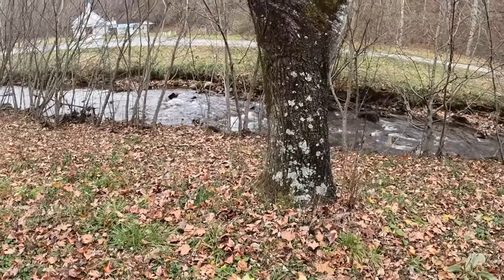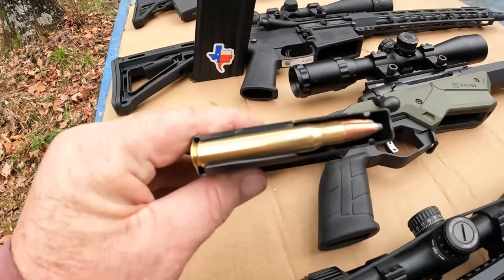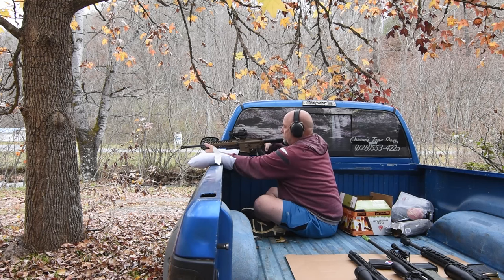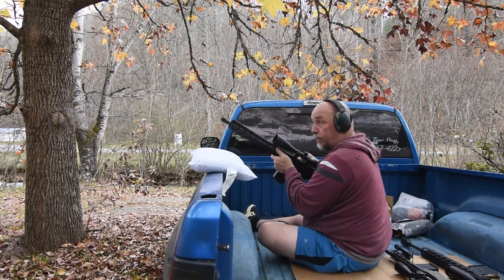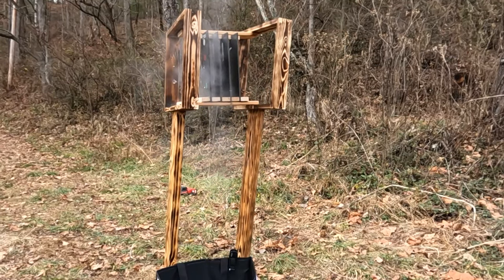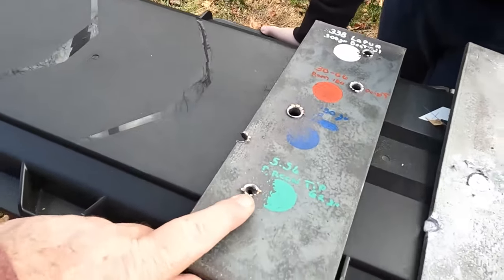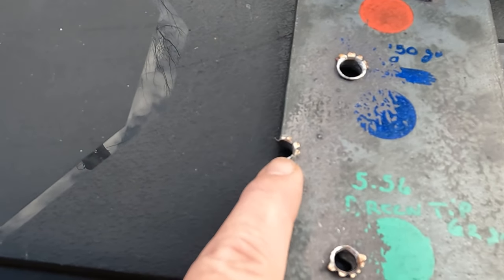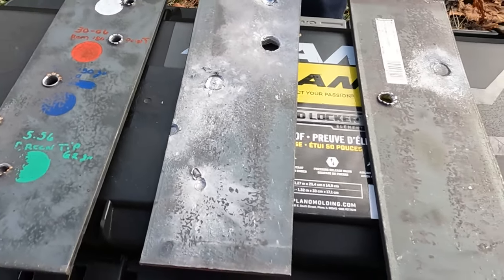Testing my top 4 rifles Penetration Test VS Mild Steel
testing Rifles 338 lupua Magnum,308 AR-10, Savage Axis Precision 30-06, AR-15 in 5.56 comparing the Penetration of each Cal.